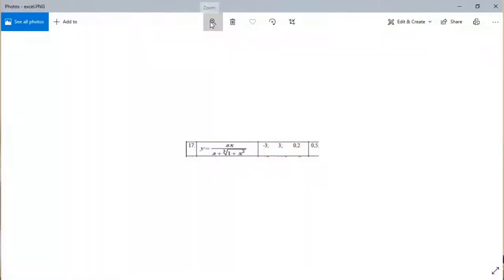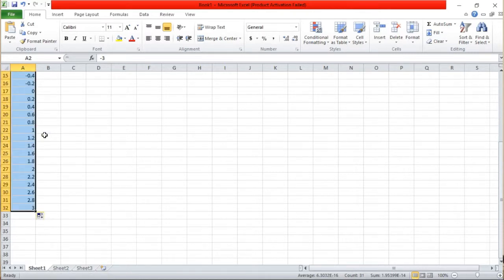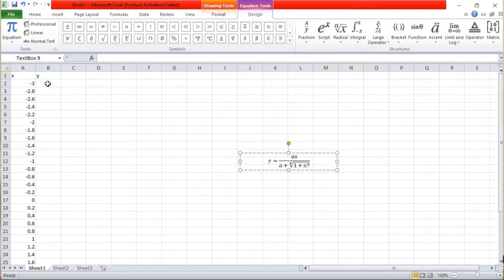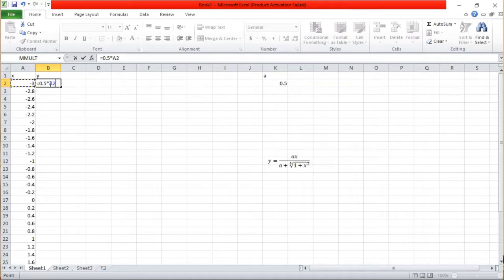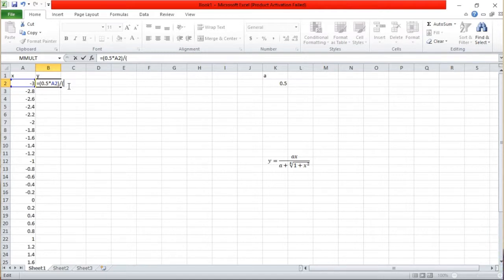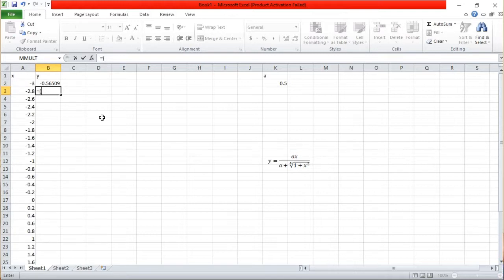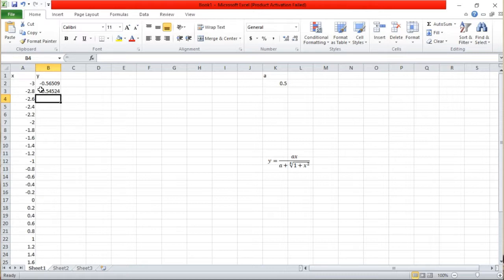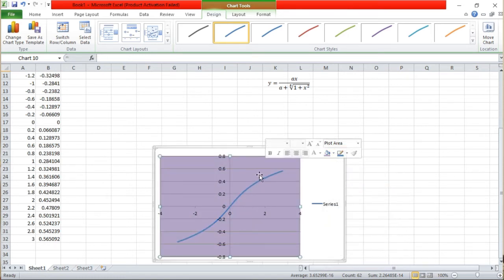Drawing a Graph of a Function in Excel